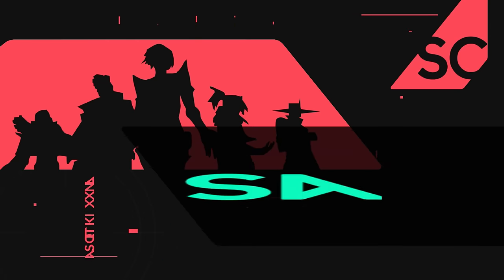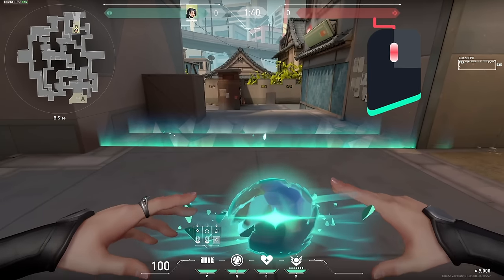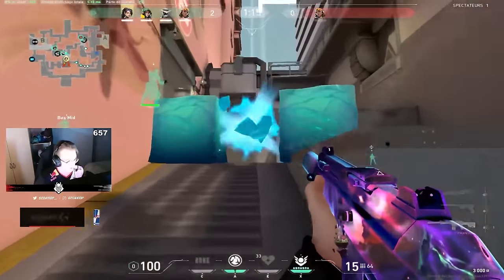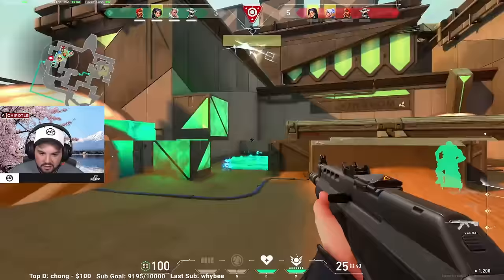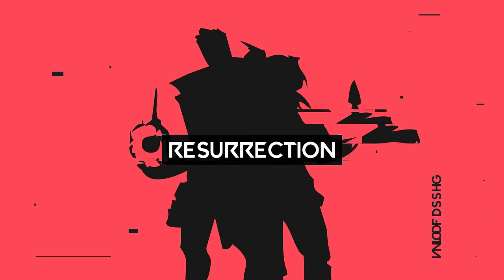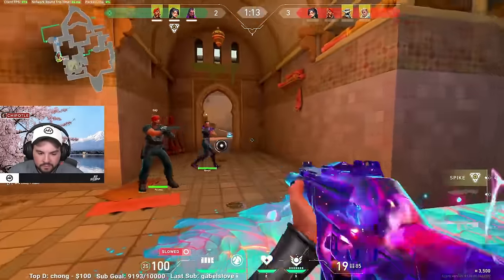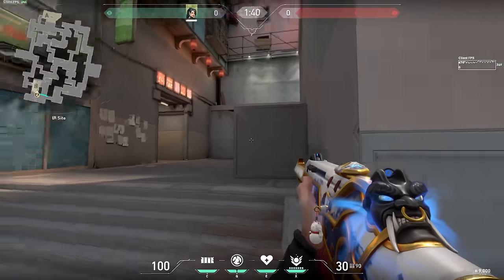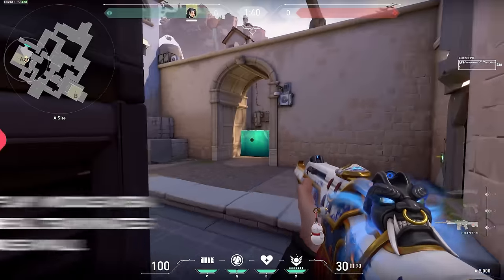The COMPLETE PRO SAGE GUIDE - Valorant Tips, Tricks & Guides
Uncover the TIPS AND TRICKS to SAGE in this PRO SAGE GUIDE!

0:00 - Introduction
0:29 - Sage's Role
1:12 - Barrier Orb
3:31 - Slow Orb
5:38 - Healing Orb
7:05 - Resurrection
7:55 - First Round Buy
9:04 - Playing Sage on Attack and Defense
11:55 - Outro